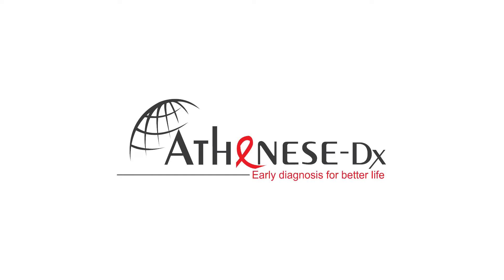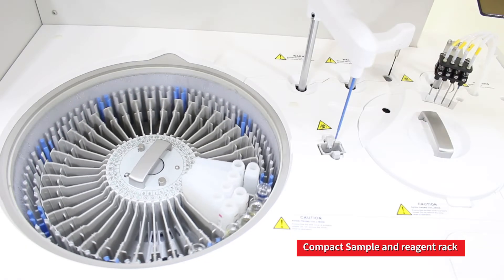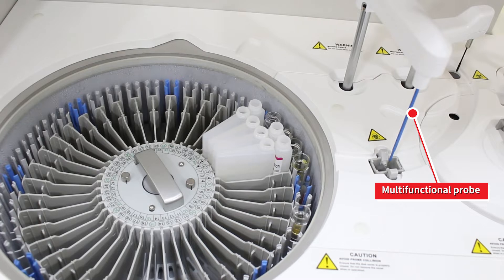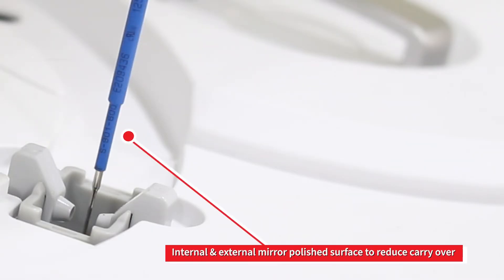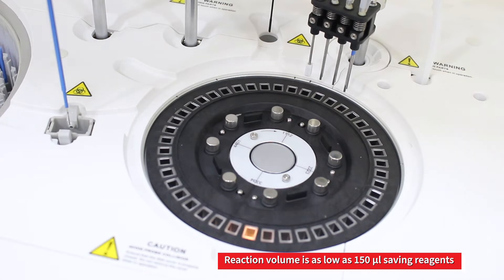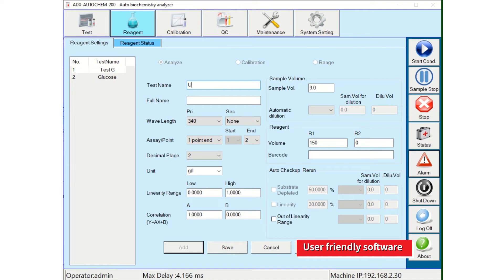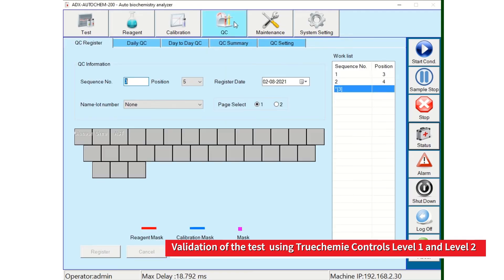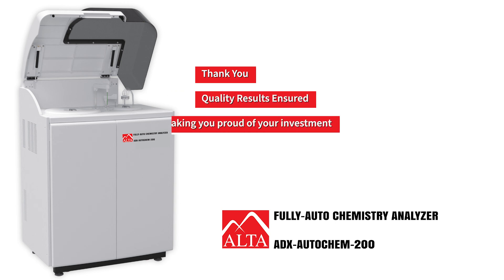ADx-AUTOCHEM 200 Fully Auto Chemistry Analyser Promo - Athenese-Dx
Floor top Fully automated Random access clinical chemistry analyzer